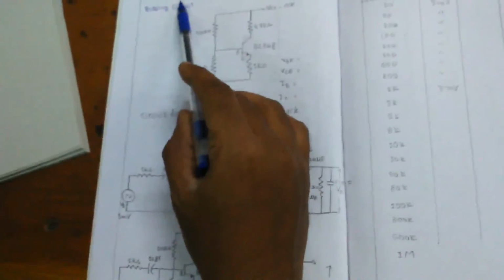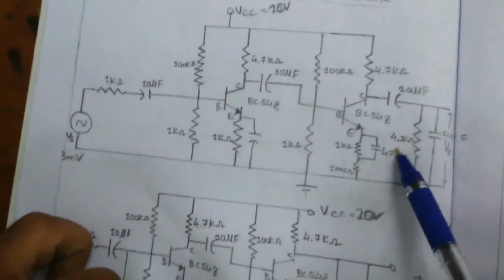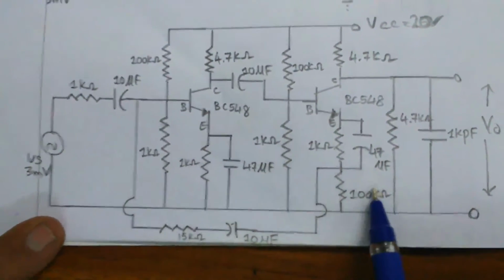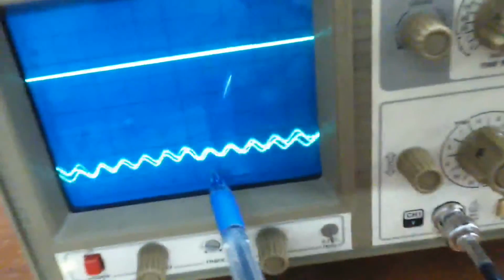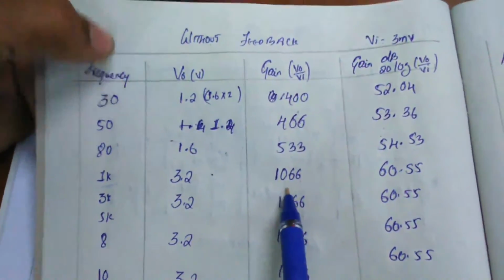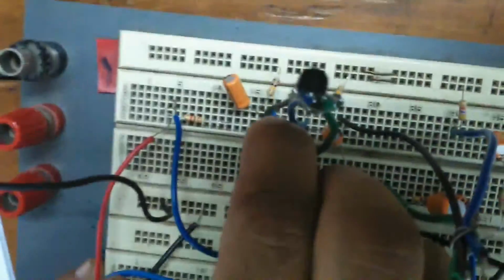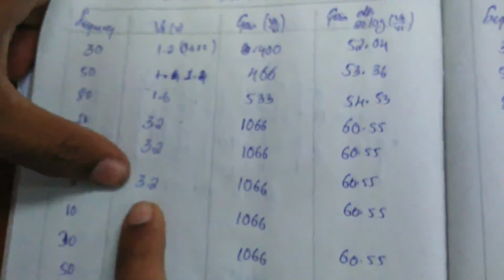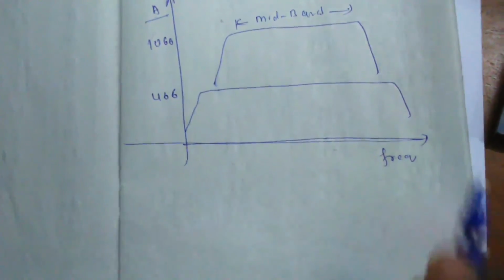Current Shunt Feedback Amplifier